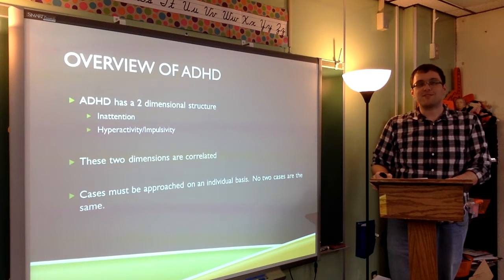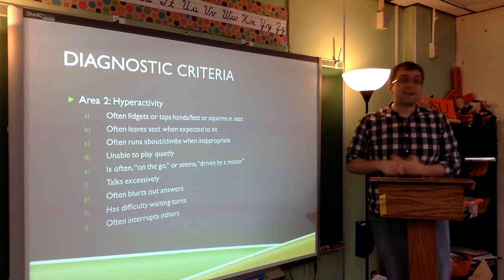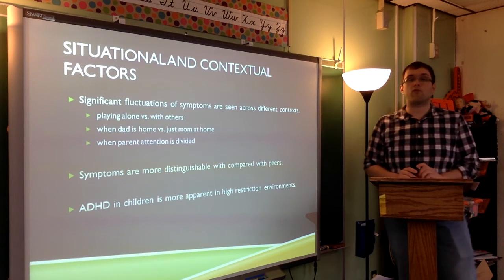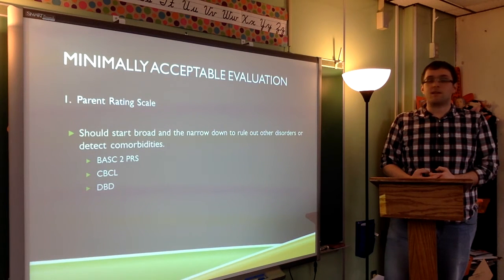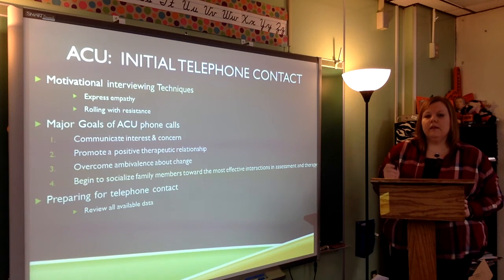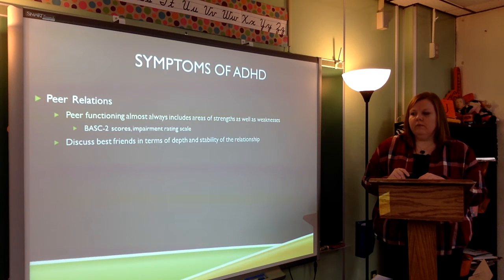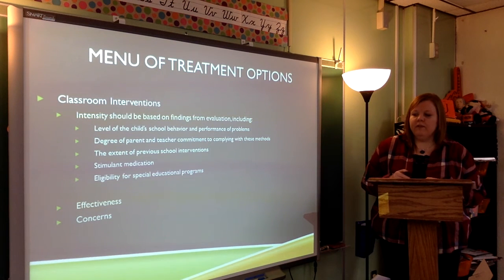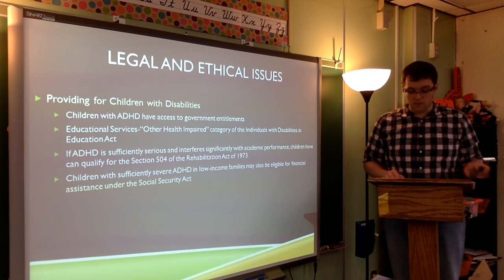Behavioral Therapy for ADHD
University of Central Oklahoma graduate students Lee Harris and Stacey Howard present on the evidence-based treatment "Behavioral Therapy" for helping treat ADHD in children and adolescents.

Recommended treatment manuals:

Barkley, R. A., (2005).  Hyperactive children: a handbook for diagnosis and treatment.  New York: Guilford Press.

Barkley, R. A., (1997d).  Defiant children: A clinician’s manual for assessment and parent training (2nd ed.).  New York: Guilford Press.